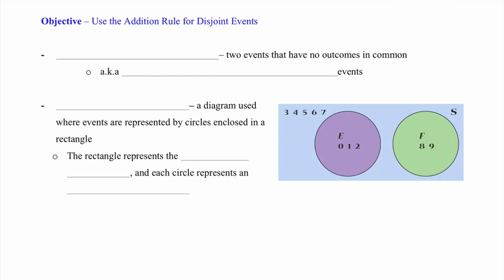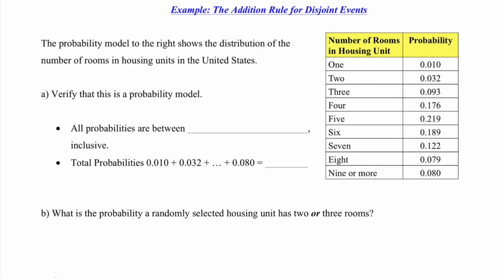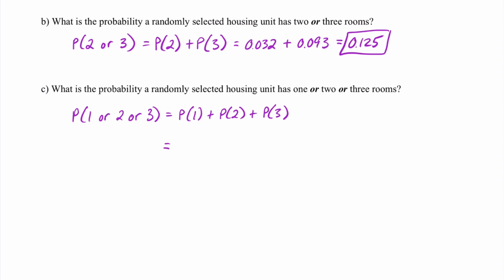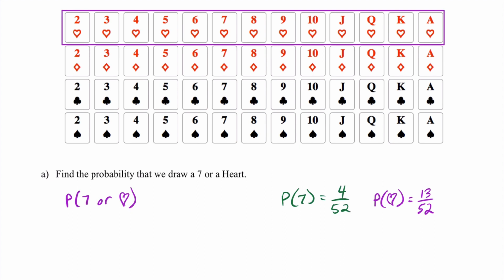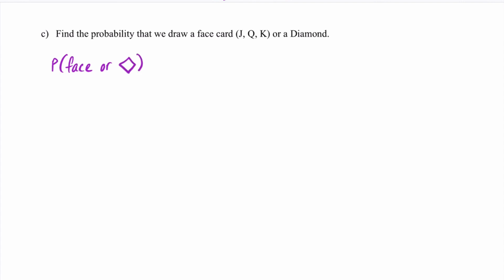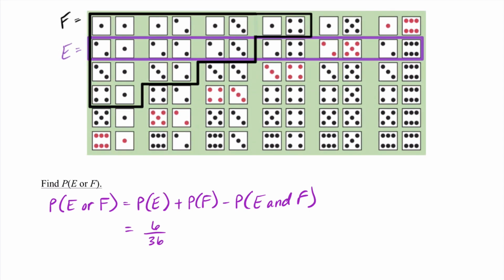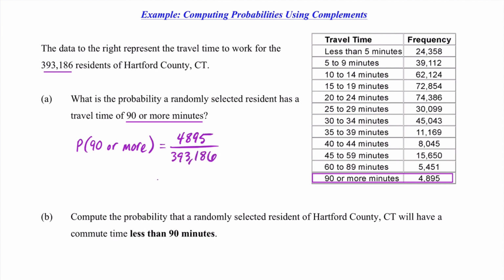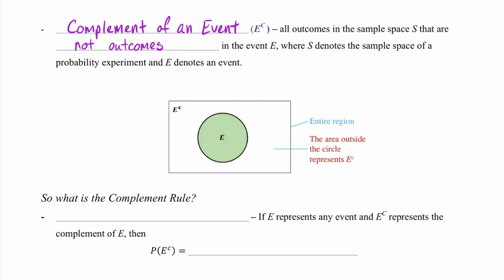Math 120 Section 5.2 - The Addition Rule and Complements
Discussion of the Addition Rule and Complements